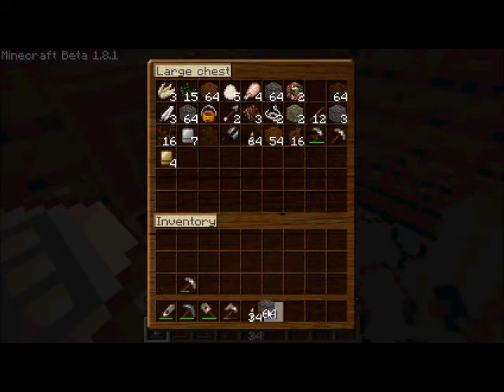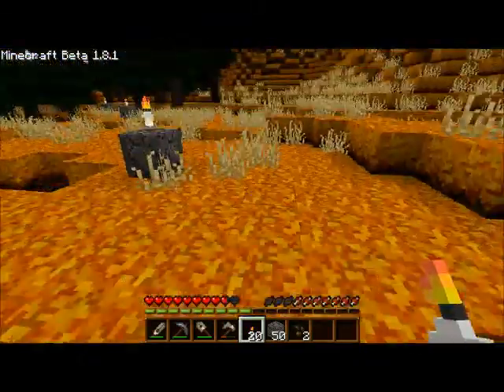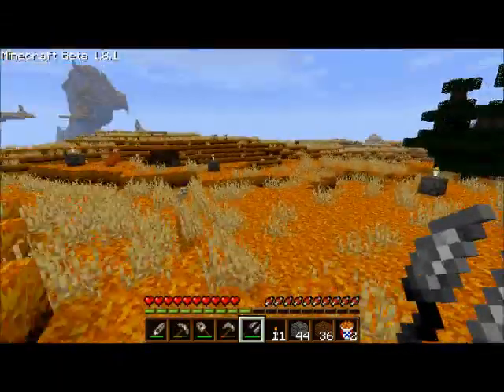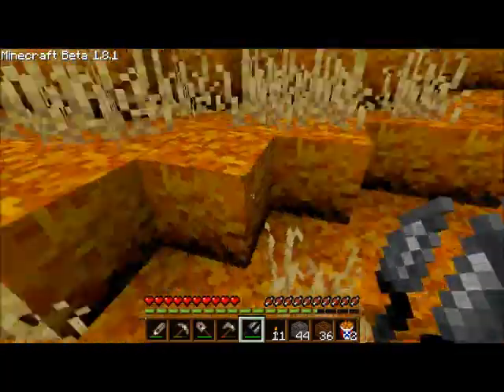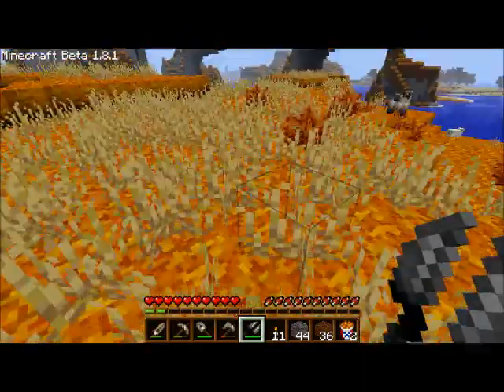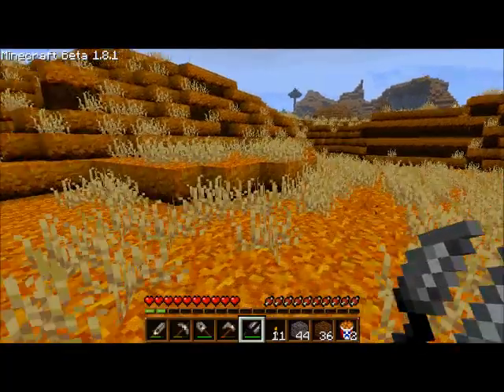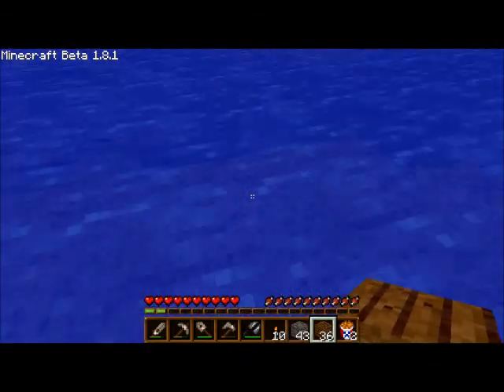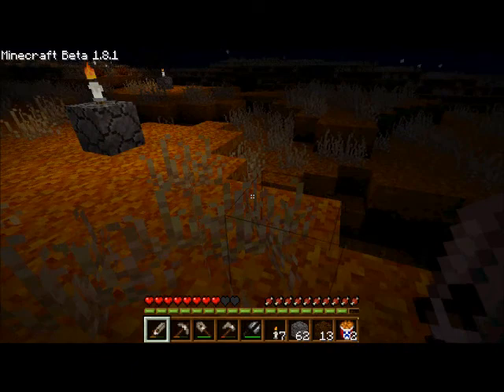Let's Play Minecraft: Survival - Happy Halloween (5)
To end the minecraft mega marathon, heres a spooky look at my minecraft world with the painterly halloween pack on.